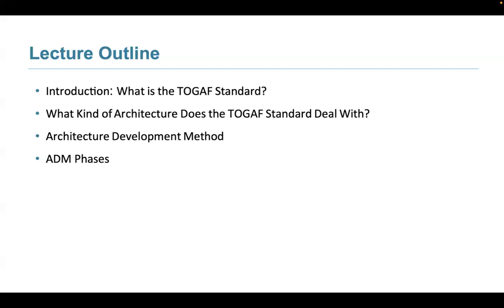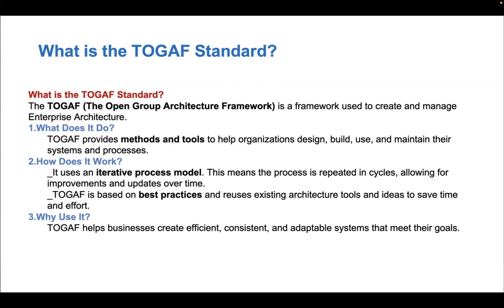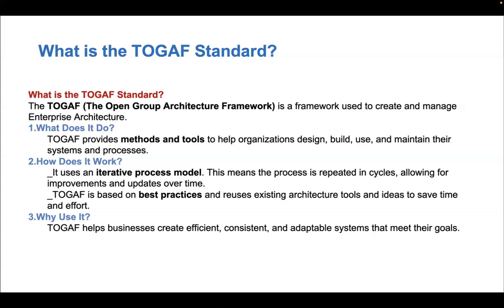TOGAF framework Core Concepts - Part1